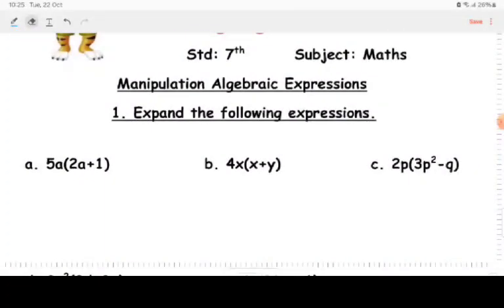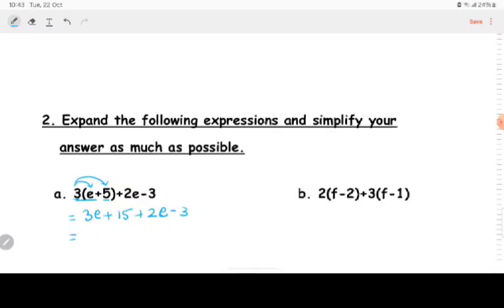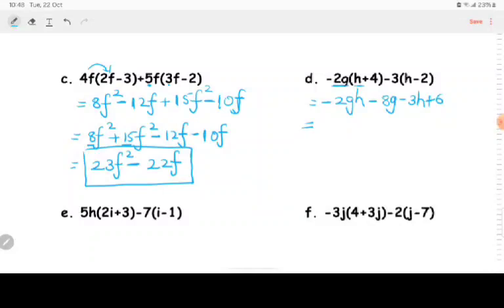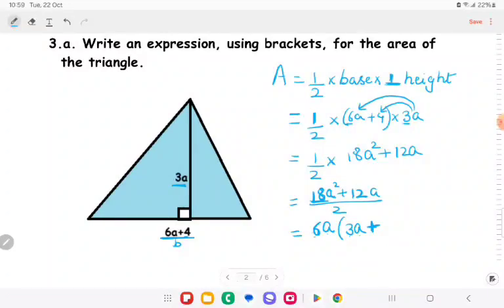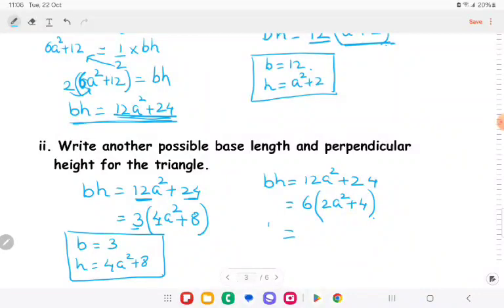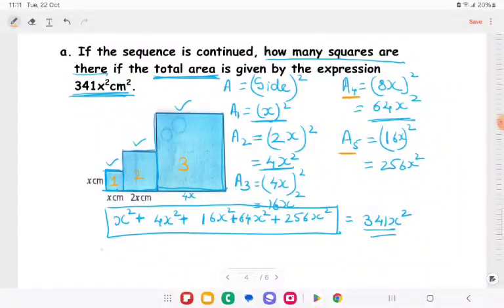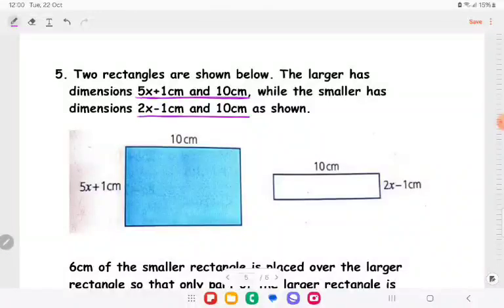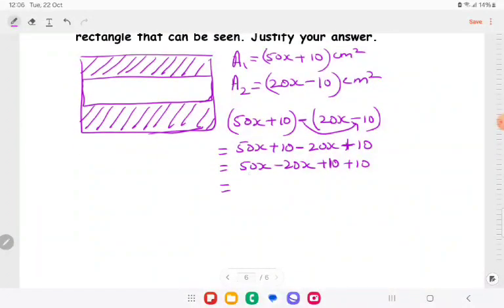Young Cubs Academy Algebraic Expressions Part-2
Algebraic Expressions Part-2